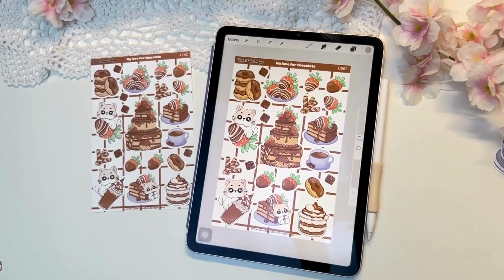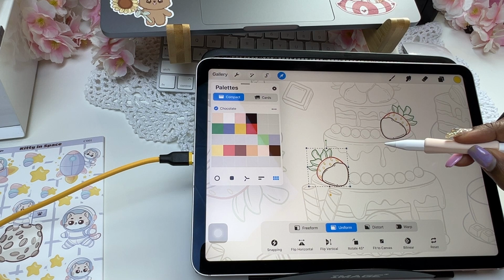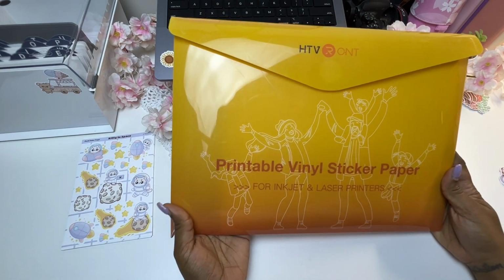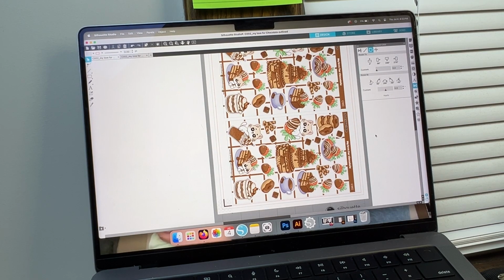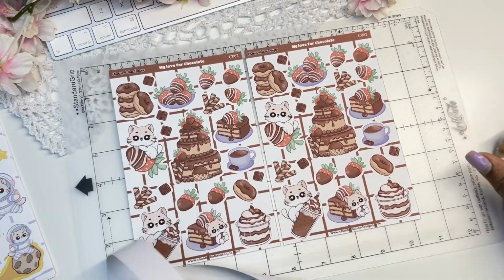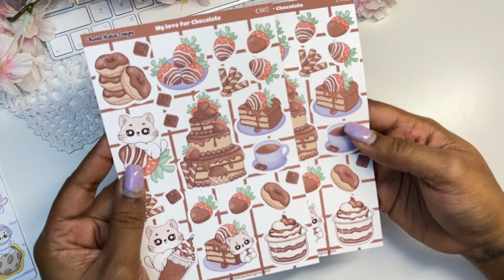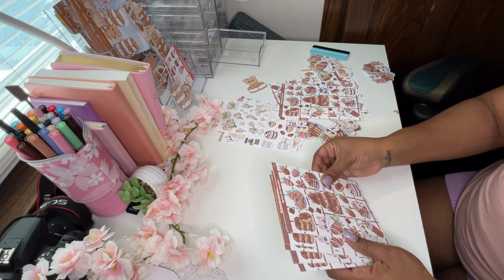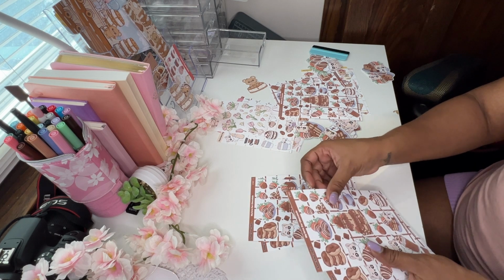Peek Behind The Scenes: Crafting Chocolate And Cat Themed Sticker Sheets 🍫🐱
Welcome to a cozy corner of my creative world! 🌸✨

Join me in this relaxing, behind-the-scenes video as I guide you through the magical process of designing and creating my latest sticker sheets, featuring an adorable chocolate and cat theme. 🍫🐱 From line art the initial designs to the final touches, you'll get an intimate look at how these cute Kawaii cat come to life.

Whether you're a fan of cats, chocolate, or anything irresistibly cute, this video is made just for you. Sit back, relax, and enjoy the journey of turning ideas into delightful stickers that spread joy and sweetness. Let's dive into the world of Kawaii creativity together!

Chapters:
00:00 Introduction
00:04 Sticker Design Process
03:01 Sticker Paper Used
03:15 Cutting and Assembling Sticker Sheets